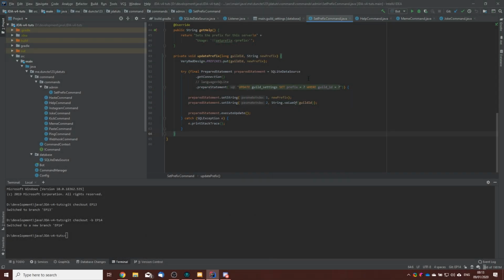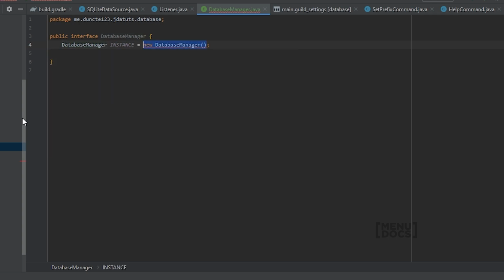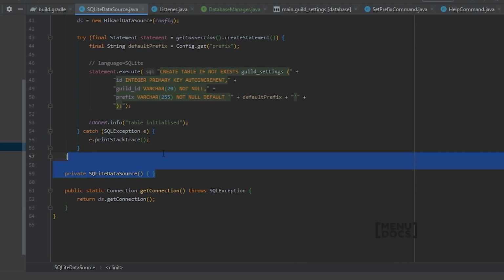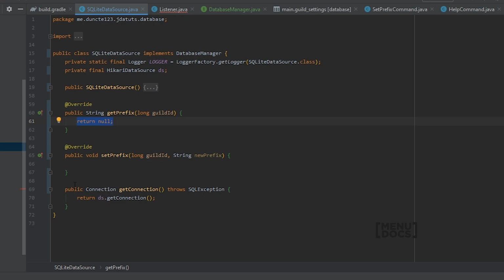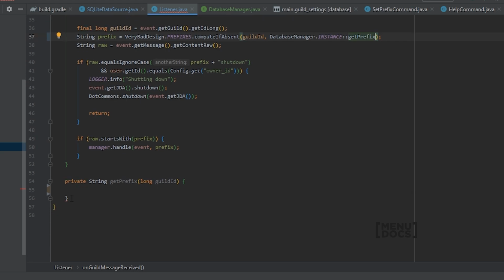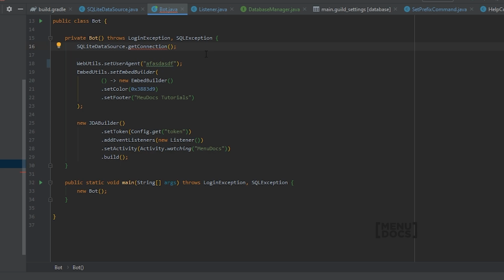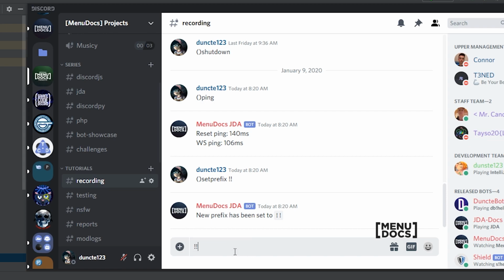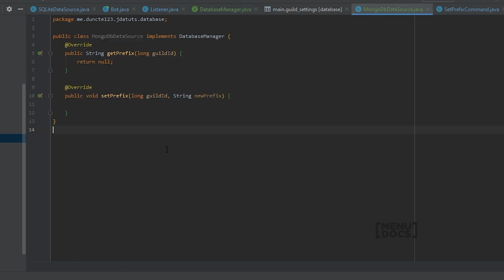JDA 4 Bot Tutorial - Other database support (Episode 14) | MenuDocs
Last time we added a database to the bot, but not everyone wants to use sqlite. That is why this time you will be shown how to build an abstraction layer for your database so that you can switch out the sqlite database for something that you like ex MongoDb.